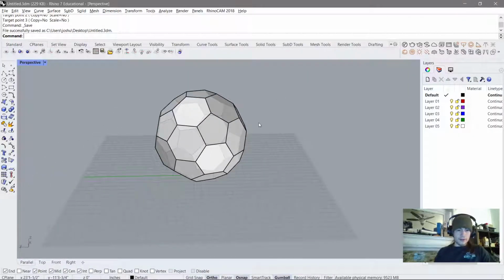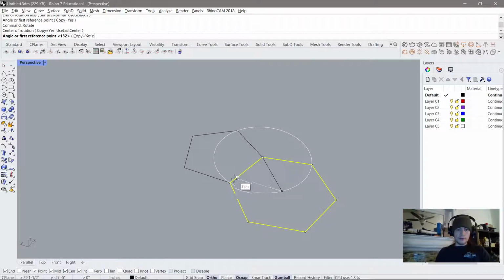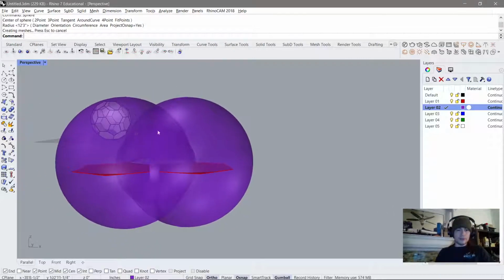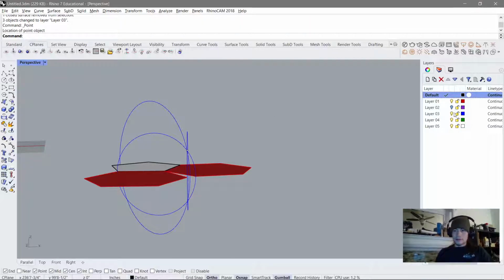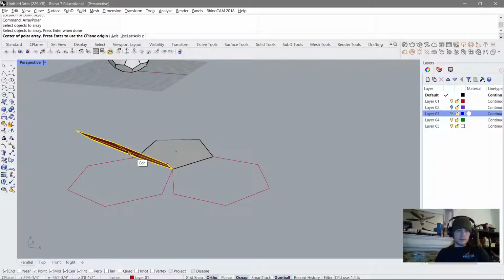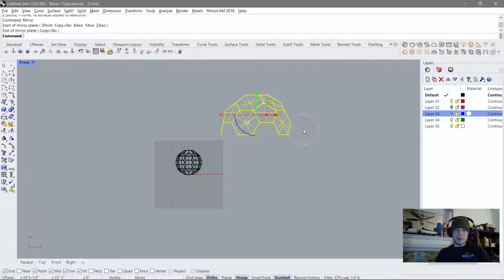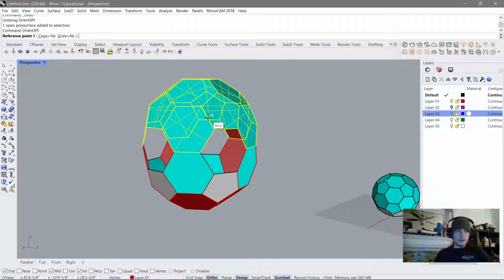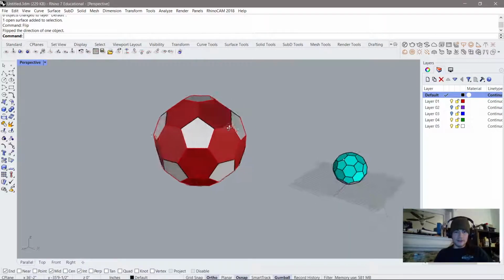Truncated rhombic triacontahedron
How to model a Truncated rhombic triacontahedron